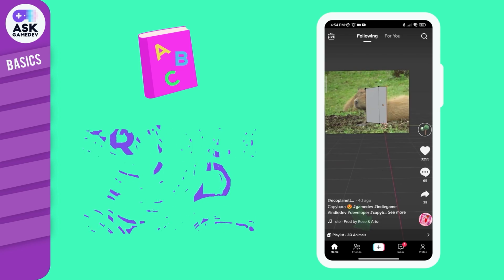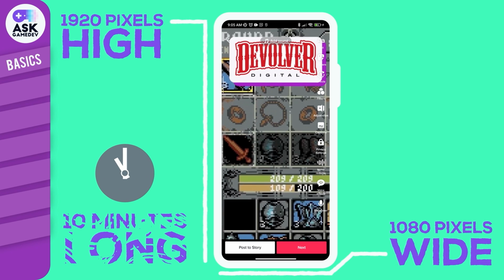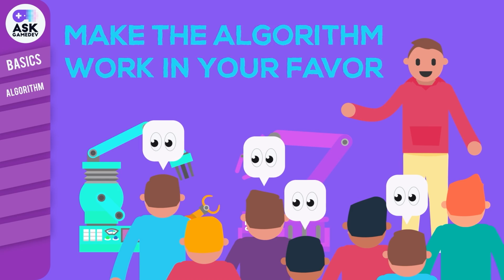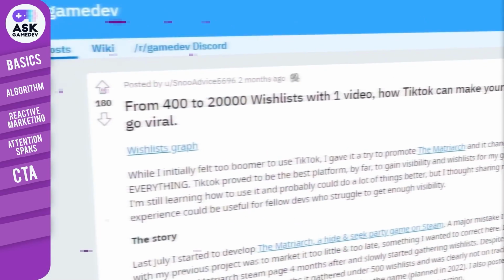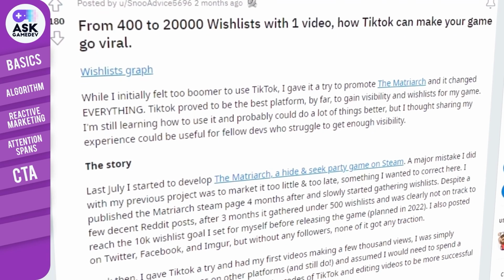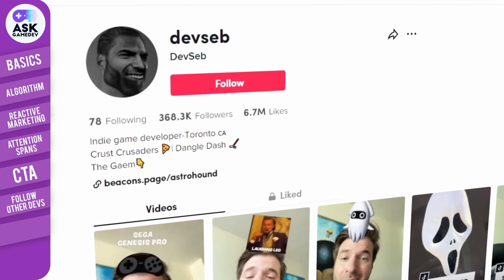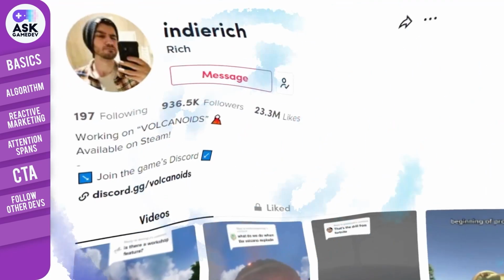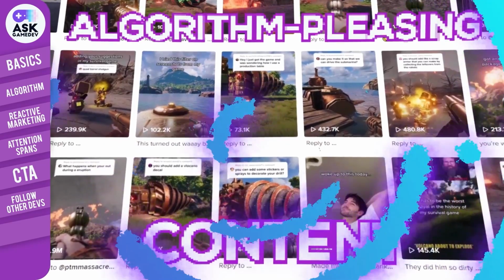7 Tips for Indie Game Developers Using TikTok in 2022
Are you looking for new ways to create awareness for your indie game? Getting new people to learn about your game can be tough - even more so if you're just starting out. You want to find places where your audience gathers. Today we want to explore one of those places - A place that drives millions of active users and is quickly becoming an important tool for indie game developers. We're talking about TikTok.

In this video, we'll be looking at some great tips we've gathered from other devs and content creators to help you kickstart your TikTok journey.

We're a group of game industry veterans that make videos on games, the game industry, and more! This channel is for anyone that's interested in video game development.